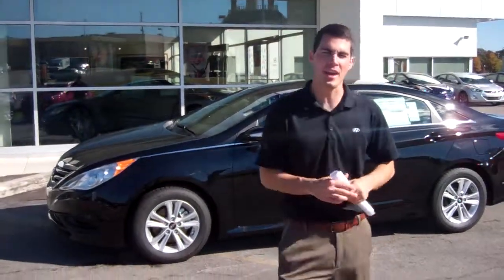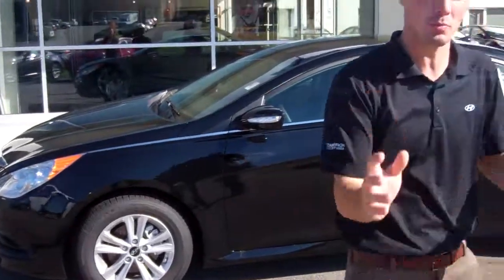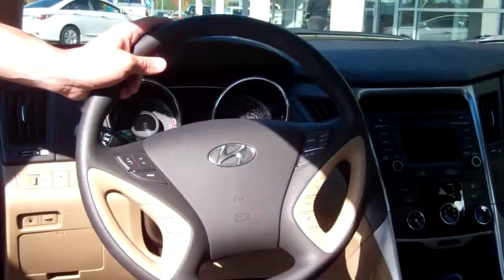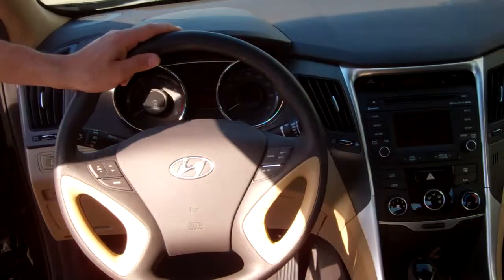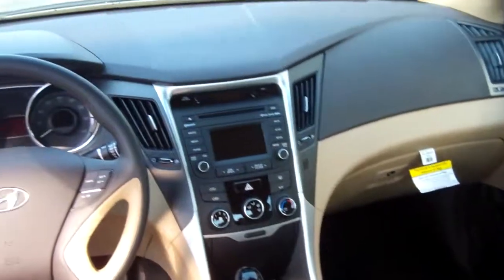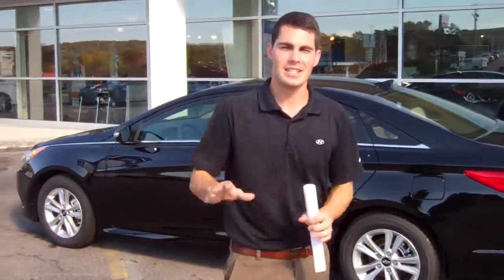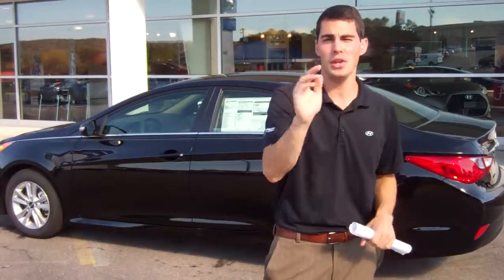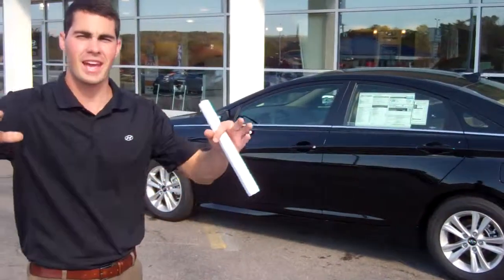2014 Hyundai Sonata | Tameron Hyundai | Jay Griffin, New Car Sales